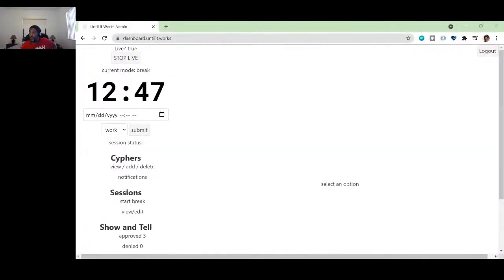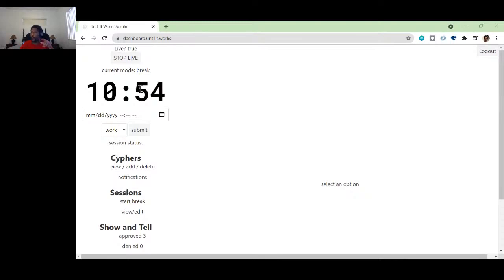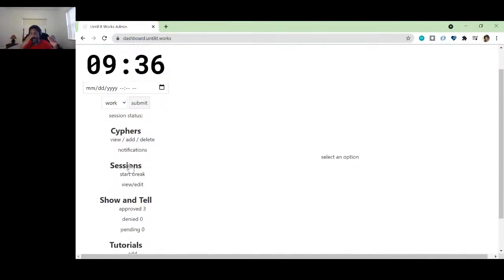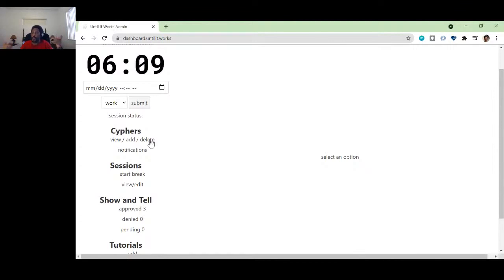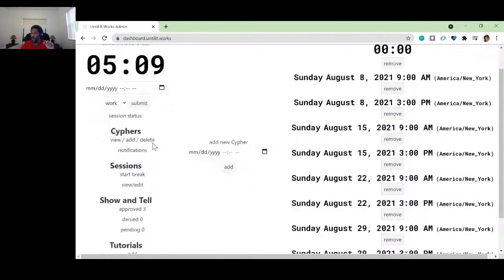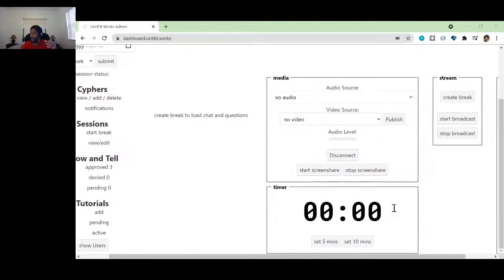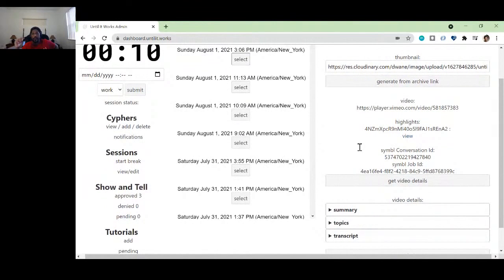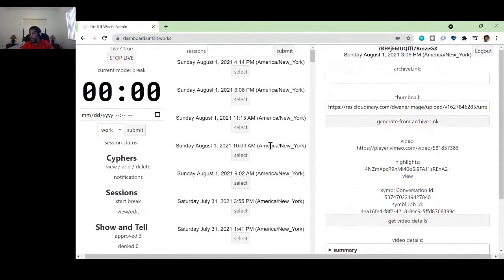untilit.works break session 35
Summary:
Speaker is going to speak for 5 minutes. They create the break in their database and starts the broadcast of the live video feed. Then they can start kicking the guests off if they want.

Speaker starts the break session. There's a chat in the questions and where they can start the speech recognition. Here they can see their video feed from camera and screen share. They can select the audio and the video and publish it to the stream.

Topics:
break session
work session
break mode
green bar
archive link

Transcript:
Alright, welcome back to the second break session of this final Cipher of the day.

Alright?

So hopefully you are all being productive, whatever, that you're working on.

I am actually writing a blog post or something.

So, been working on that little bit, try and do some research and stuff.

So yeah, cool.

All right, so I said that this Break sessions want to talk about the dashboard that I created for, until it dot works.

So, all right, so the okay, we will just talk about it.

Let me see you do.

Okay.

Let me share my screen here.

Probably won't need any audio.

So now fair warning I am not a designer really like I me I make t-shirts every once in a while stuff but when it comes to the web I am very much function first and then figure out how I would like it to look.

So it's super bare-bones, kind of thing.

So, but yeah, we will just see.

All right.

So this is where we what we have now, right?

And so this is where I kind of run everything.

So I actually this is the web page.

I just have an opening into another tab so it's not like anything is going to get messed up.

Hopefully, so starting off here in the top like this is the most important thing.

So this button sets the overall live of the event, And so this is what makes the work session in the break sessions visible.

Otherwise, it would just be like, the next Cypher or something like that, and it has the date.

That's what would show up.

If that was set to false and then below that, you can see we have the current mode.

And right now, it's at the break, that's just to let me know that, all right?

It did switch over.

Because I mean I have like a multiple screens here on this laptop, and so I have what you see also here but just in case if I only have like one screen that would let me know that, oh hey, we're in break mode, you know, I am saying.

So that way I know you're seeing like the live video.

All right below that again.

Web component.

So this is the same timer that you see throughout the site and wherever there's like the date, that's in your local time.

That's a web component that I created.

So it's all one thing you can set when you want to go from date to a countdown timer.

So I have it for anything less than like an hour.

It will show a countdown, anything more.

It shows the actual date in your time zone.

So that way it's always Local to you.

Yeah, cool.

And then this is just a date picker.

Straight Out of the Box, just the regular date picker that comes with, you know, HTML which is kind of amazing.

And then this is how I set between the different modes, so, yeah, so worker brick.

So, what I do is like I will set the time for when I want it to count down to.

So, for example, whenever we finish the break sessions, I set it for 15 minutes after the next hour.

And then I set the mode to Work.

So that it knows to be into work mode until that time.

So, I always set the mode that I want to be in, and the deadline that is going to be until so if I am live, if, so if we're doing the break session, I will put I will set this to work and then I will set to 30 minutes after the hour since its 15-minute break sessions.

Cool.

And then this it lets me know the status that was actually set because otherwise I wouldn't know if it actually worked.

So I have a thing and it will say like next session set.

All right.

Cool.

And then these are the ciphers.

These are the two big sessions that happen on the day once a week.

I think there might be one so Tonya is asking in the chat room.

Is there a module in JavaScript that calculates the time until an event?

There might be because I think not sure, I think it's coming soon, so I am not sure exactly how, what you call it how Worldwide.

Is it kind of like how in use if it's in browsers and things, you know, so how compatible it is and So okay.

So in Python you have a date time Delta.

That's cool.

We have I don't think.

Again, I am not sure because the way I do it, I just calculate with the Unix Epoch time, or whatever, you know, the one time that is the same across everywhere.

And then, I use JavaScript to say what it is local to your area, and that's how I do it.

So I just calculate the to Epoch times and then just whatever it is to your local time or whatever.

Even though wait when you calculate it between two, Epoch time.

Doesn't matter wherever you are.